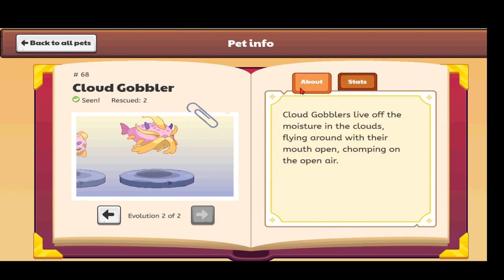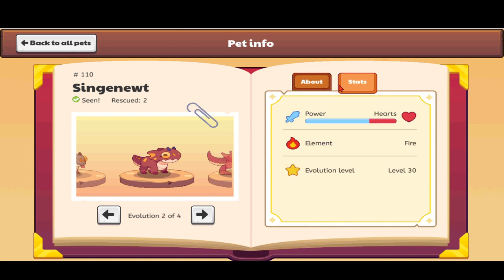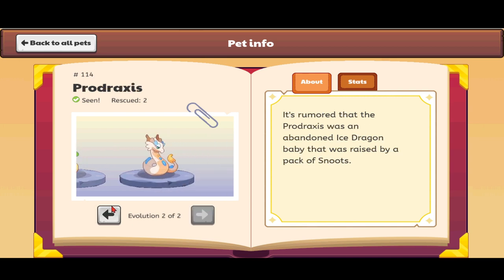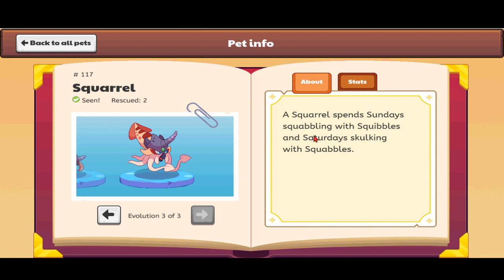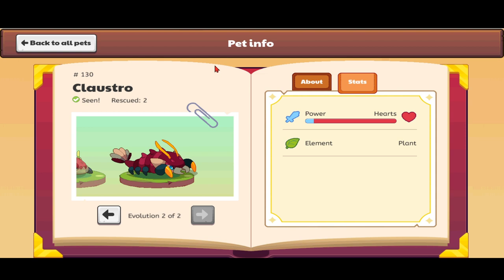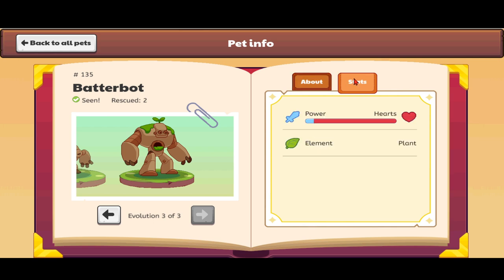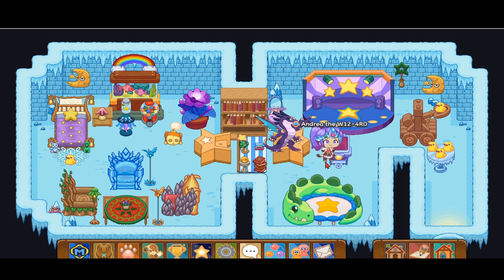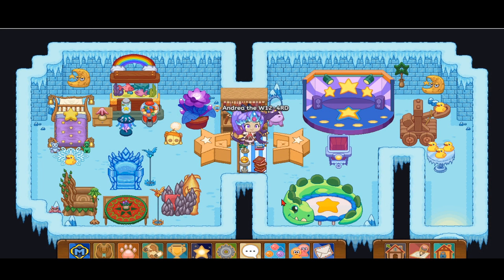Prodigy Math Game | NEW Prodigy PET Remodel Updates 2020.. *MUST WATCH..!!!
Hi Guys,  In this video I will show you the NEW Pets update which Prodigy recently remodeled and Prodigy PETS Updated in 2020.